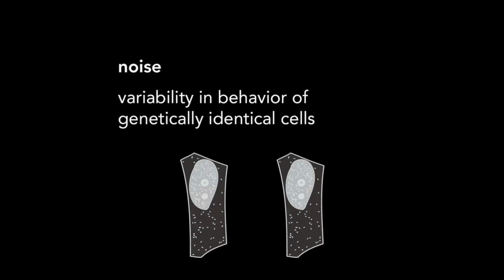Thomas Norman | Harvard Horizons Symposium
April 2014: Harvard Horizons Symposium, featuring Thomas Norman, a PhD candidate in Systems Biology, on “Decisions, Decisions: The Eclectic Lives of Individual Cells”

Harvard Horizons, a competition at the Graduate School of Arts and Sciences to celebrate the ideas and innovations of PhD students at Harvard, selected 8 finalists as 2014 Horizon Scholars. Their talks were delivered at the Harvard Horizons Symposium in Sanders Theatre on April 22, 2014.